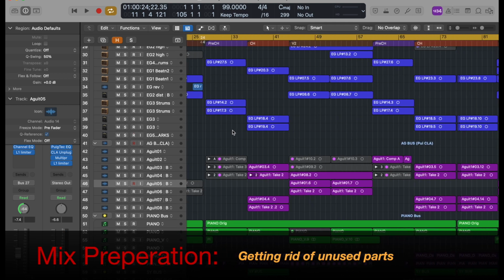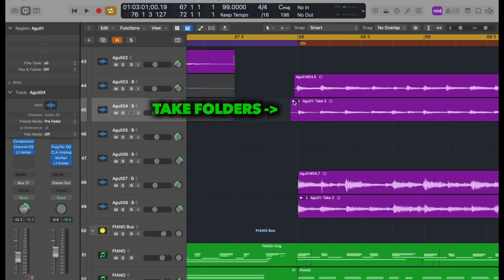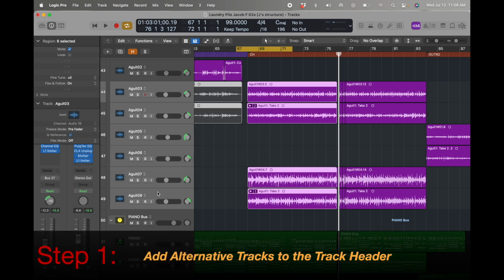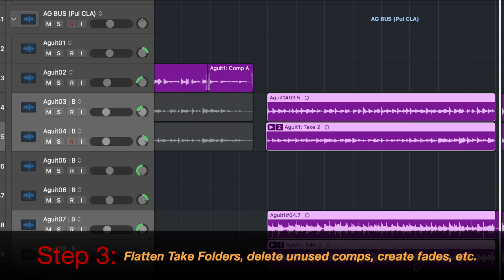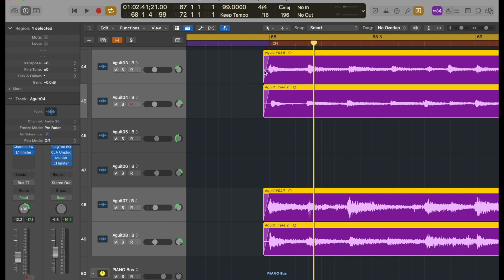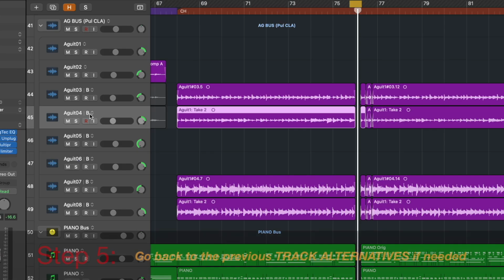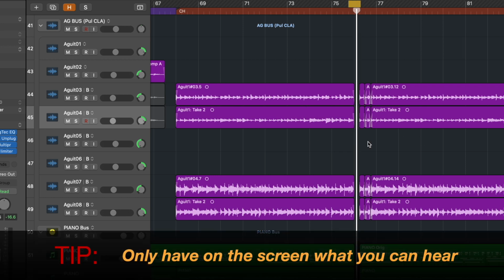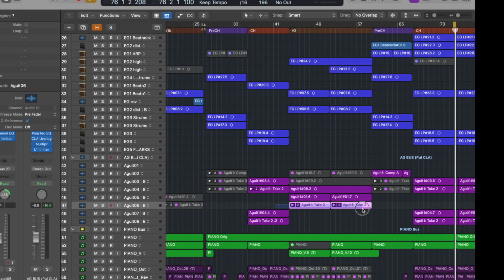1 SIMPLE TOOL to un-clutter and progress with your Music in Logic Pro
In this video I want to show you one of my favorite techniques to progress with my music productions.
It's easy to get stuck in the production and mixing phase. To avoid that, we need to make EXECUTIVE DECISIONS on what to keep and what to delete. This is crucial if you ever want to finish a song.

I love using TRACK ALTERNATIVES so I can delete what I don't want to see and hear and yet leave a backdoor open in case I regret it later.
It's a bit like cleaning your desktop to get your mind focused on the important stuff.
Try it and see if it helps you. (:

Are you struggling with finishing your music? I am finishing a guide and mini course that might help you evaluate, improve and finish your music. Look out for my SONG EVALUATION BLUEPRINT coming soon.

As always stay creative!
Marc

Ready to GO DEEPER and write and produce a full song from beginning to end?
My ONLINE COURSE will show you how to do it, in practical and step-by-step tutorials.

Take your music to the next level with ONE-ON-ONE COACHING:
Coaching is the fastest way to improve your blind spots: